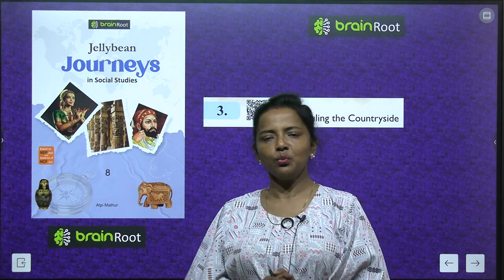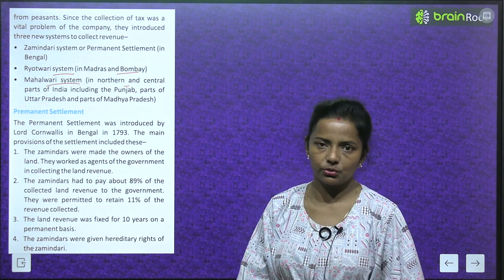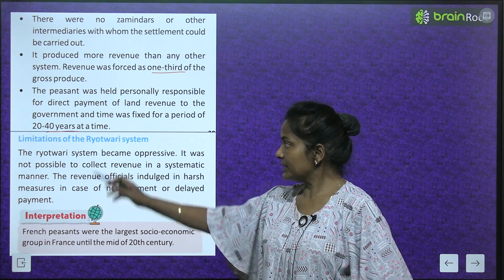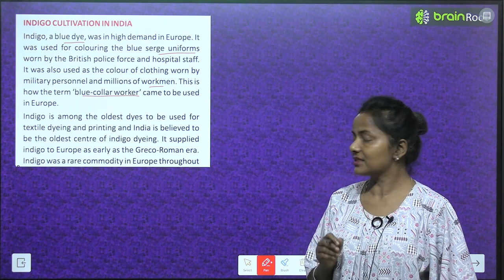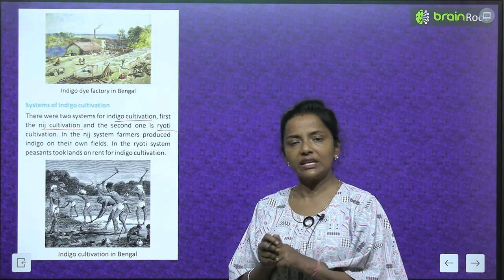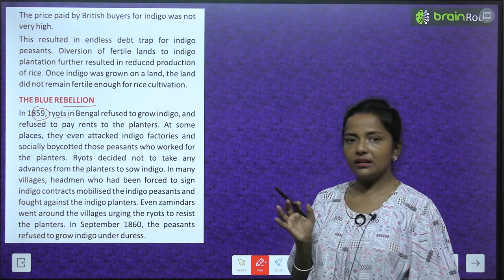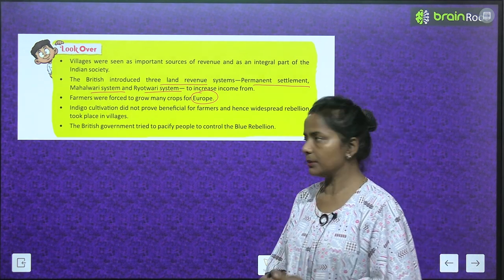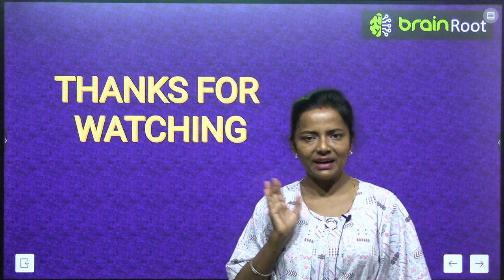BRAIN ROOT SST CLASS 8 HISTORY CHAPTER 3 RULING THE COUNTRYSIDE